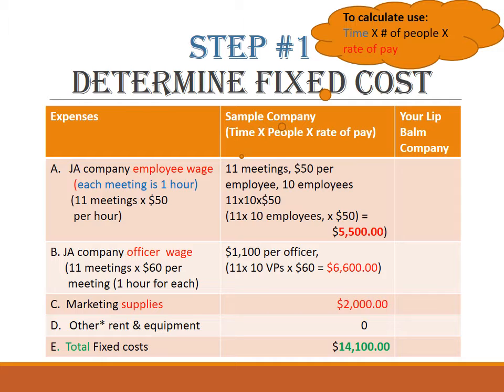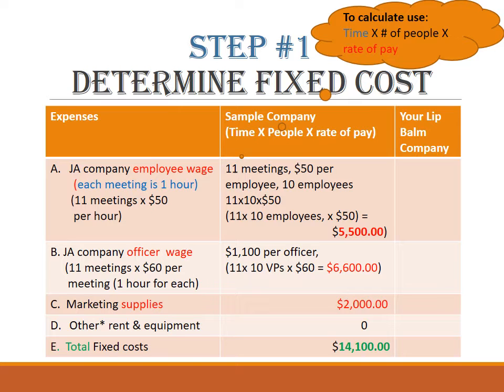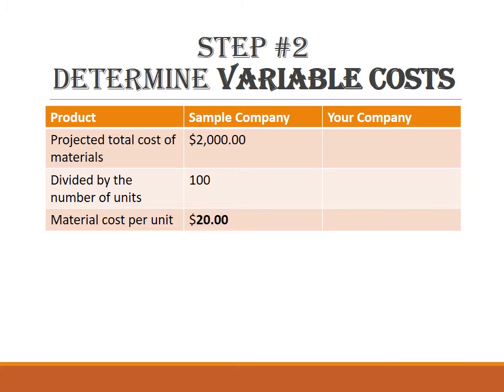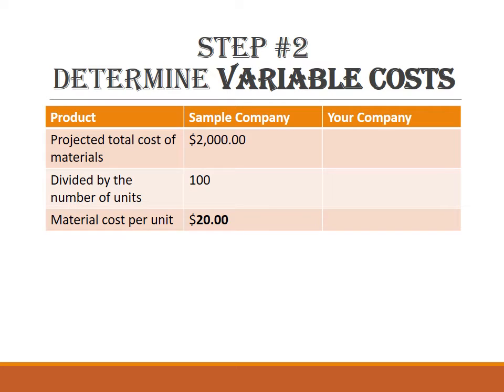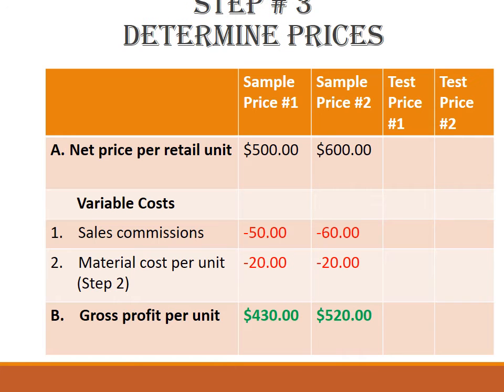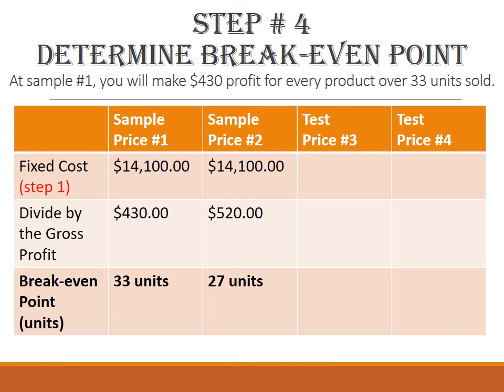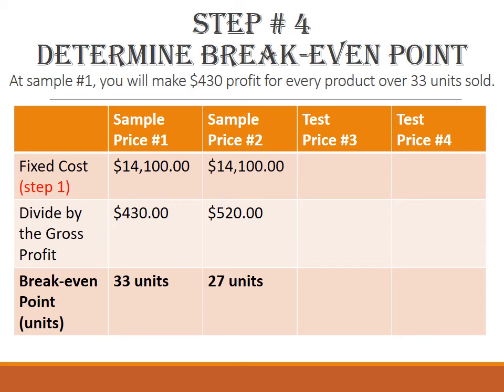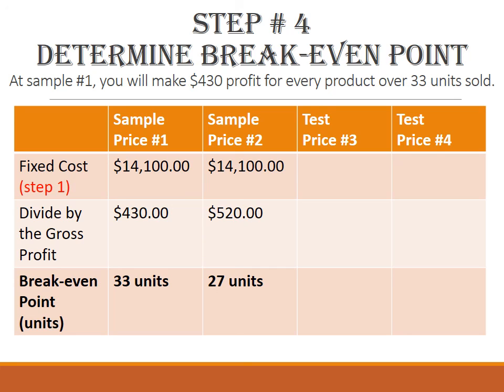4 Steps in Calculating Financial Evaluation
Listen and watch the video for calculating the Fixed Cost, Variable Cost, Prices and Break Even Point for the
Question Details:
The JACE Company producing 100 unit at a projected material cost of $2,000.  Employee wages  is 11 meetings for 1 hour each at a rate of $50 and 10 employees.  Office wages for 11 meetings for 1 hour each at a rate of $100 per meeting for 6 office workers.  The sample prices are #1 - $500, #2 - $600, Sales Commission is 10% of each sample price.